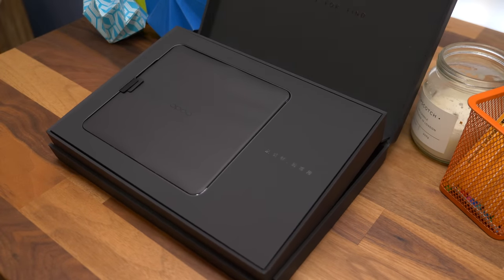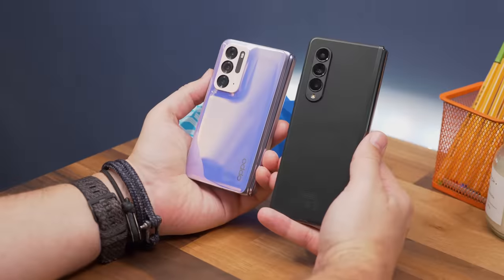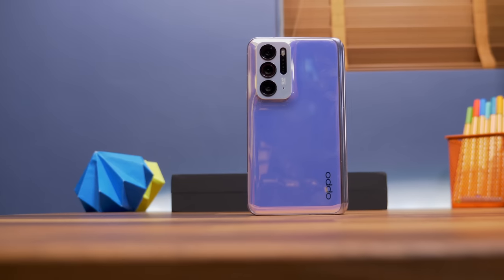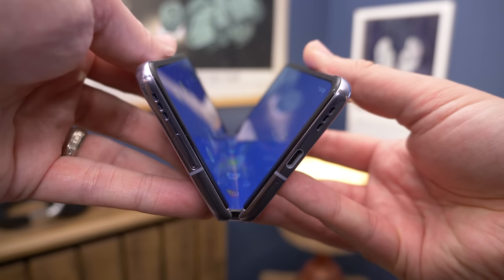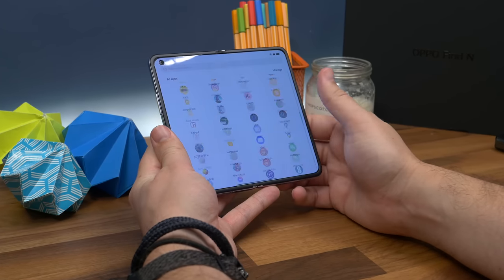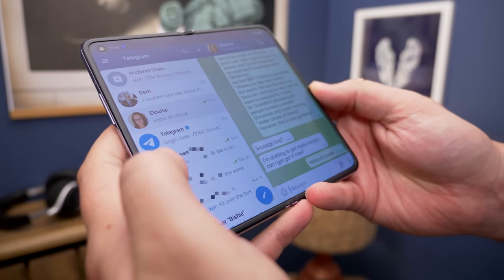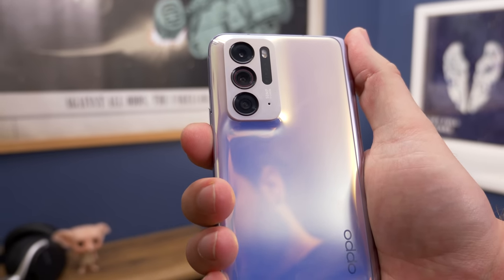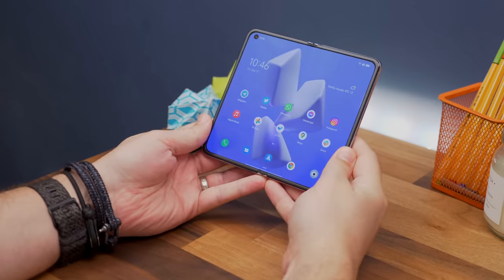Oppo Find N unboxing and first impressions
Oppo has launched its first consumer foldable smartphone. It's called the Find N, and while it might remind you of the Galaxy Z Fold, it's not the same. Not even close.

Chapters -
00:00 - Intro
00:50 - Unboxing
01:38 - Design (and Galaxy Z Fold 3 size comparison)
04:06 - Displays and software
05:08 - Hardware, battery and charging specs
06:05 - Cameras
06:40 - First impressions
07:05 - Bye bye!